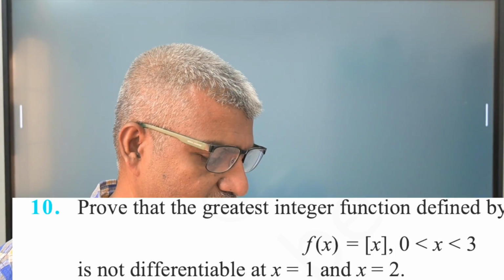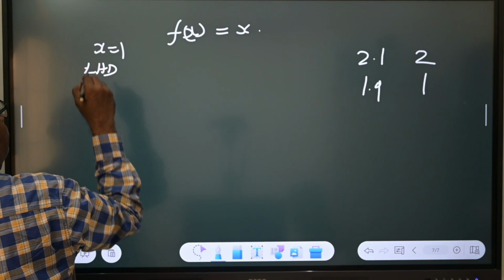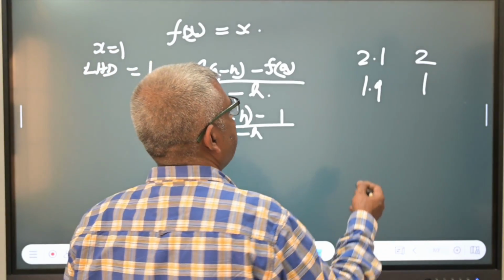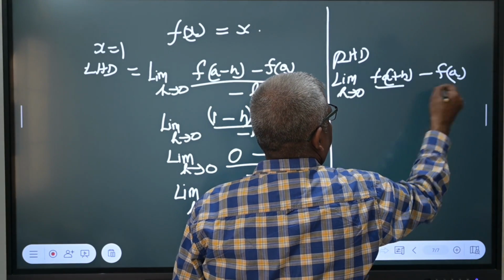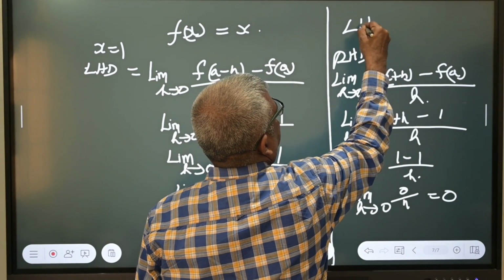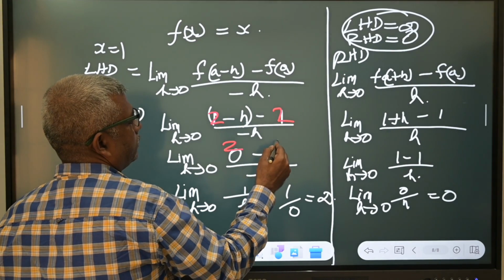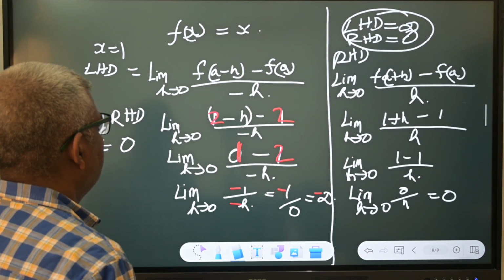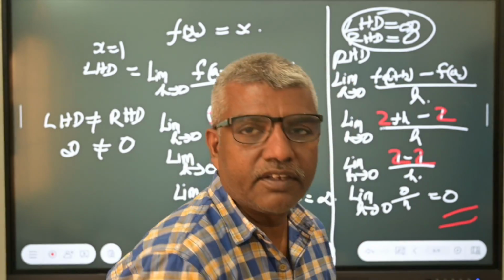CBSE - XII Maths | Continuity and Differentiability | Exercise 5.2 Question 10 | Explained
In this video, we will solve Exercise 5.2 (Question 10) from Chapter 5: Continuity and Differentiability of CBSE Class 12 Mathematics.
I explain each question step by step, making it simple and easy to understand for board exam preparation as well as competitive exams like JEE, NEET, and other entrance tests.

✅ Topics covered:

Checking continuity of functions

Differentiability concepts

Algebra of continuous and differentiable functions

Detailed solutions for Q1 to Q5 from NCERT Ex 5.2

📌 This video will help CBSE Class 12 students build strong concepts and score full marks in exams.